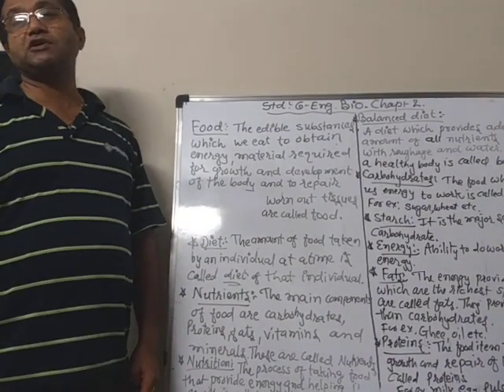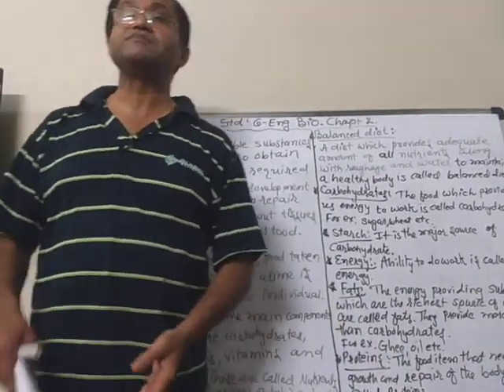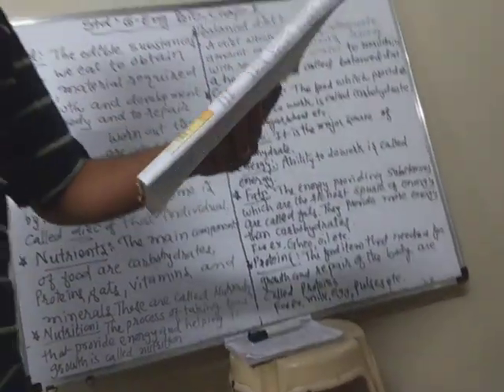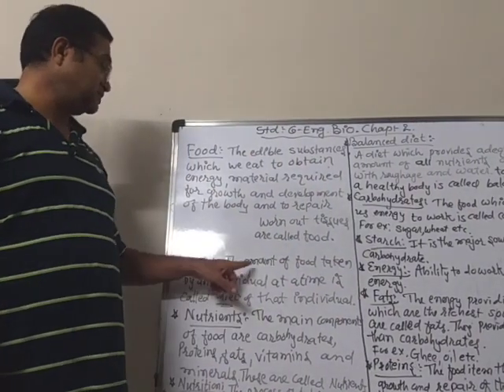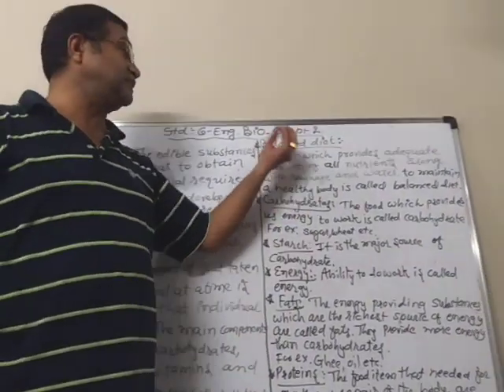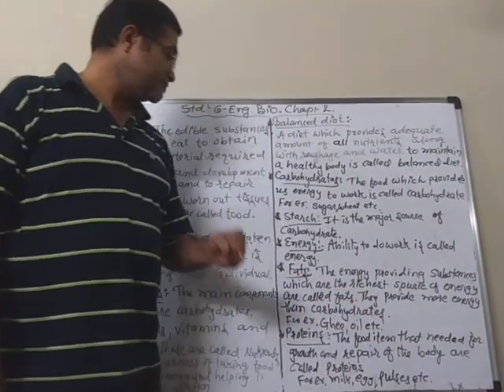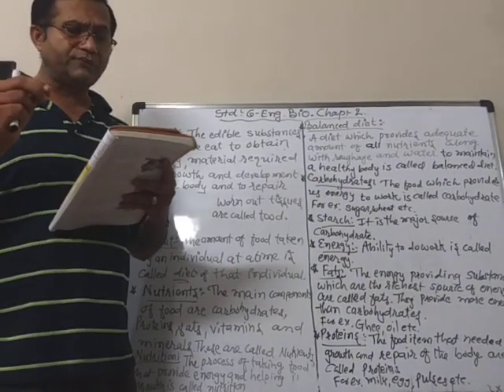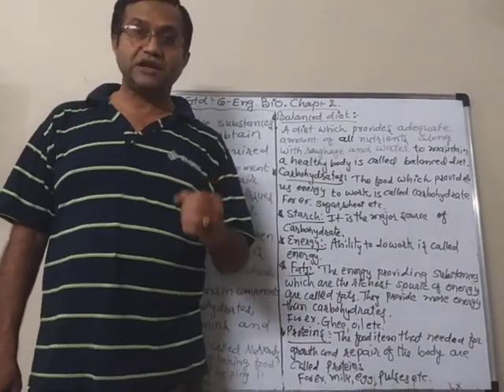Std.6 (Eng.Med) Biology Chap-2 (Video1)